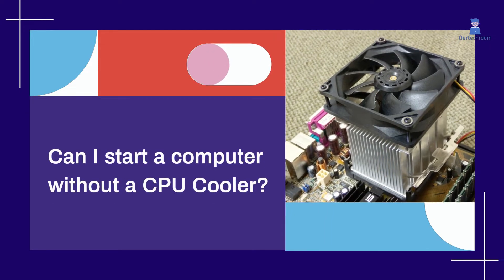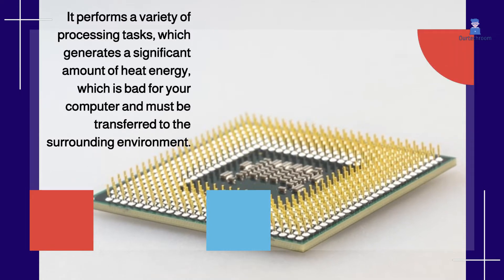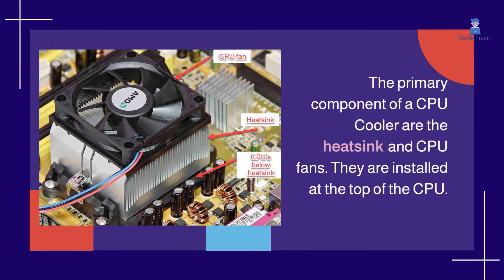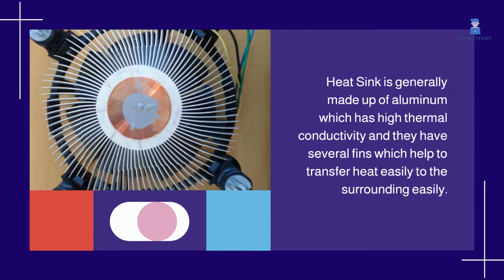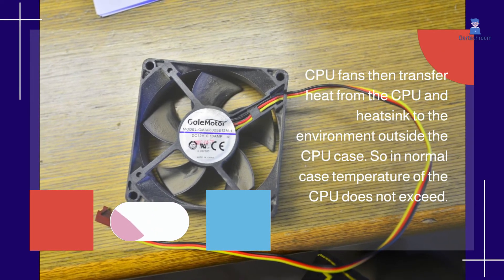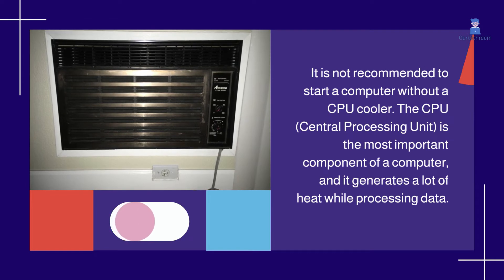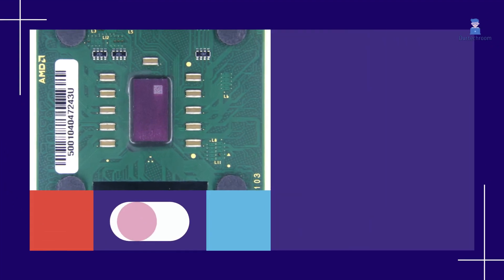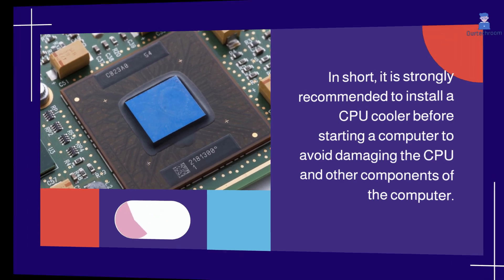Can I start computer without CPU Cooler ?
In short, it is strongly recommended to install a CPU cooler before starting a computer to avoid damaging the CPU and other components of the computer.